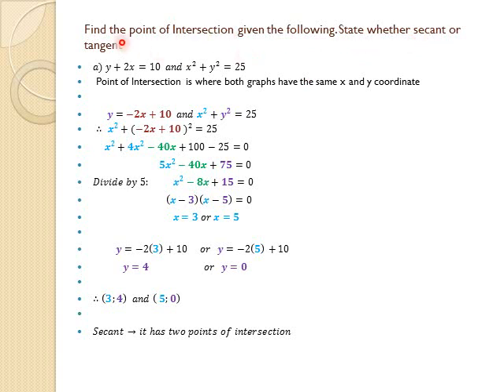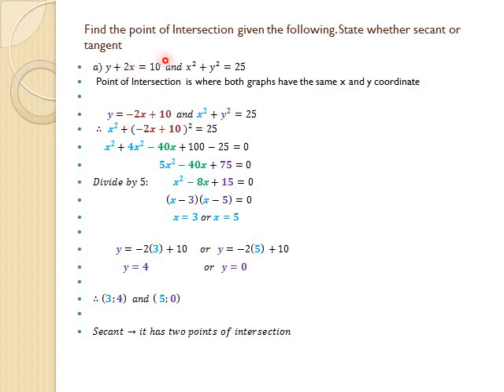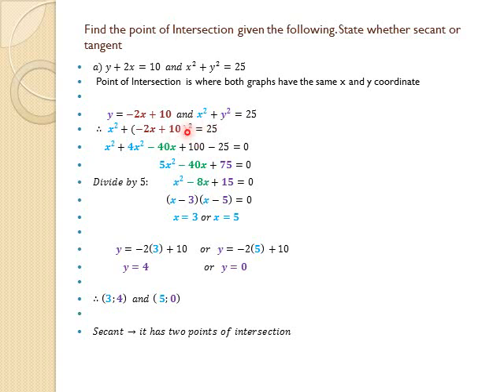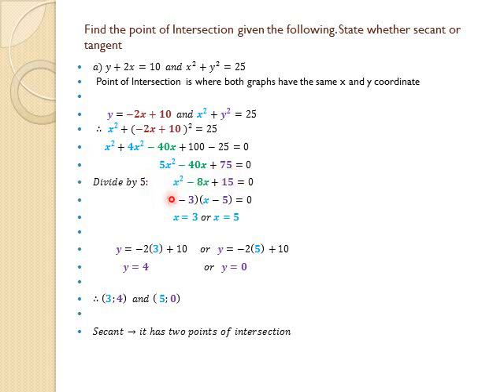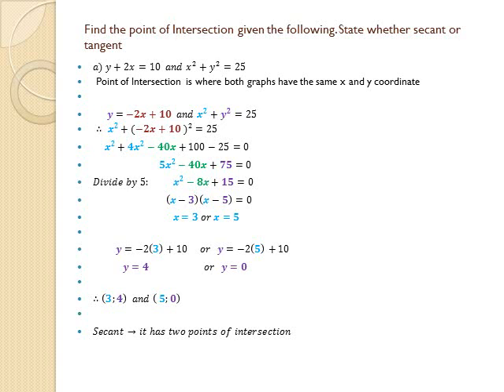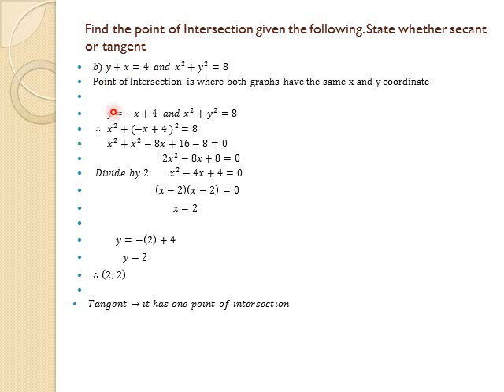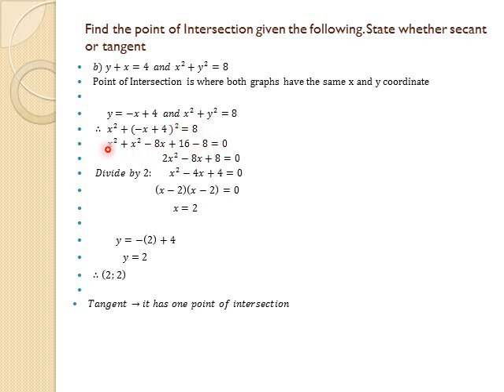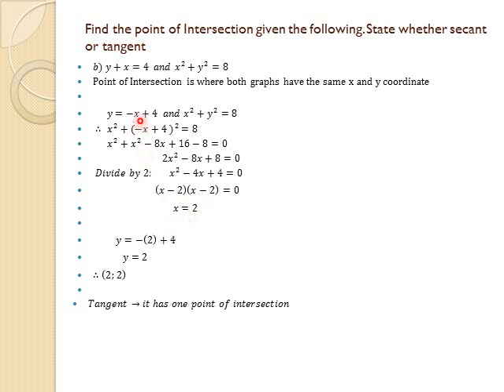6 6 Grade 12 Analytical Geometry Determining point of intersection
In this lesson we will learn how to determine the point of intersection between a circle and a straight line and deciding whether it is a secant or a tangent